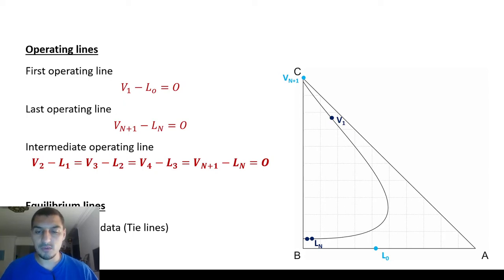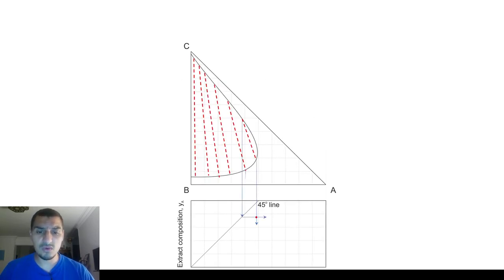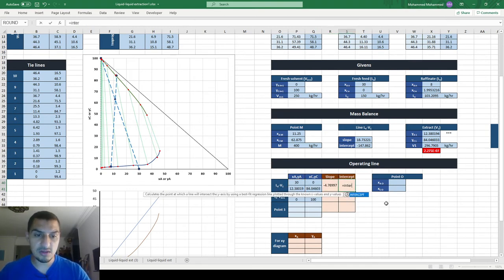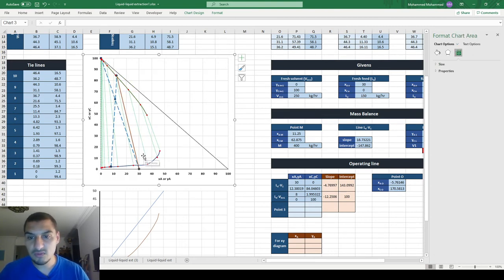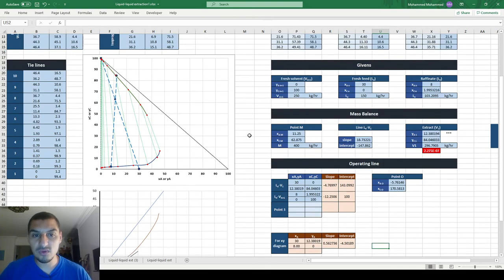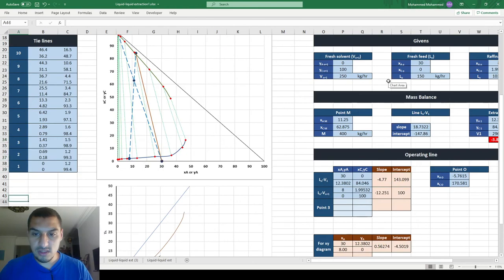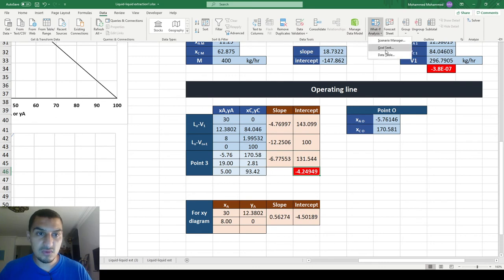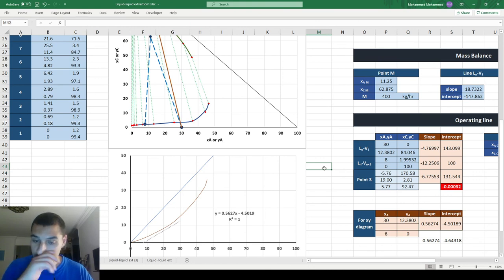Excel for Chemical Engineers | 58 | Liquid-liquid extraction (9) - Drawing operating line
This video demonstrates the steps to determine the minimum solvent rate and to draw the operating lines on the ternary diagram and on the xy diagram